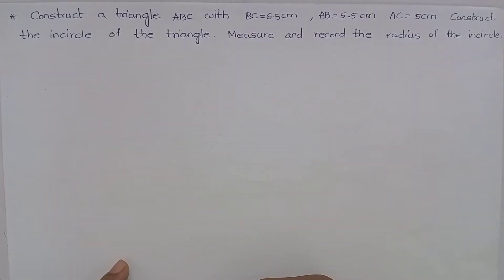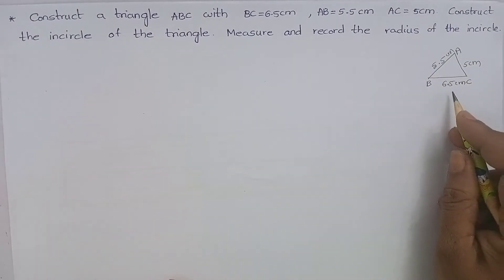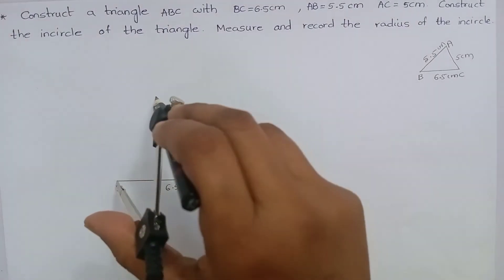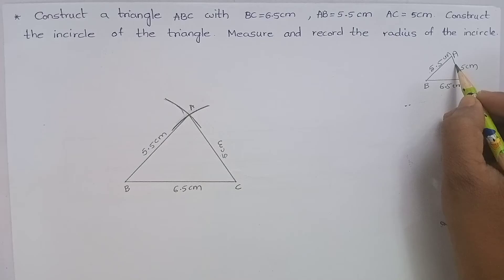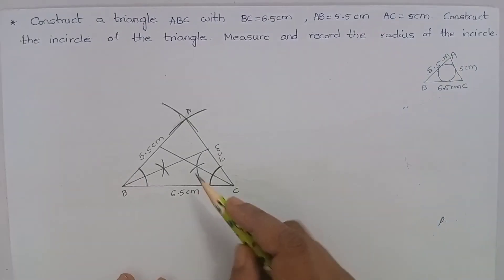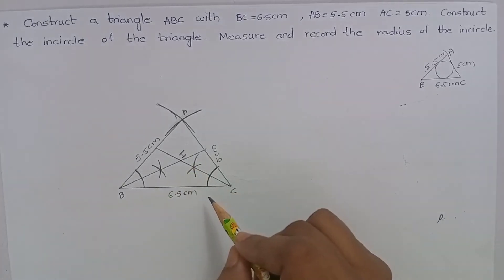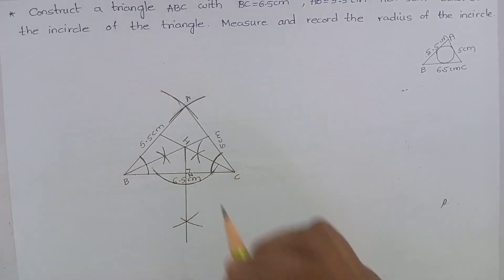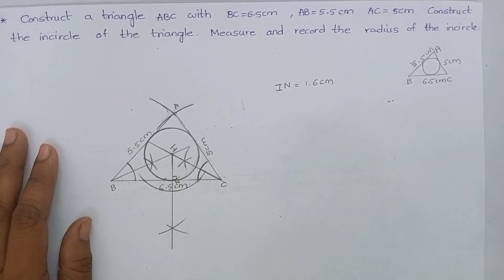Construct a triangle ABC with BC=6.5cm AB=5.5cm AC=5cm.Construct the incircle.Measure and record the